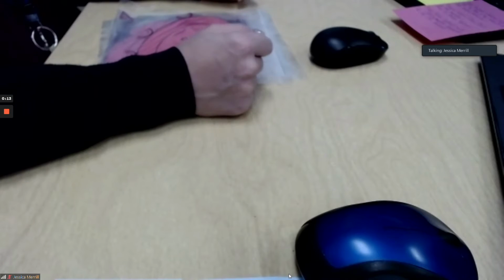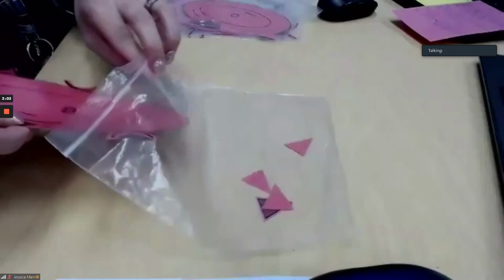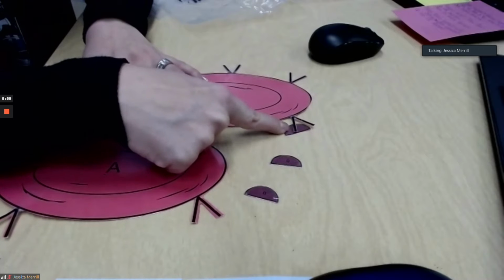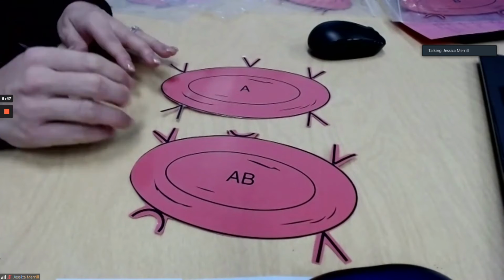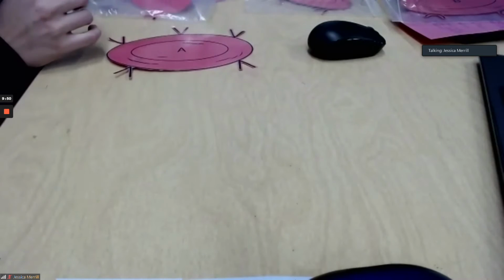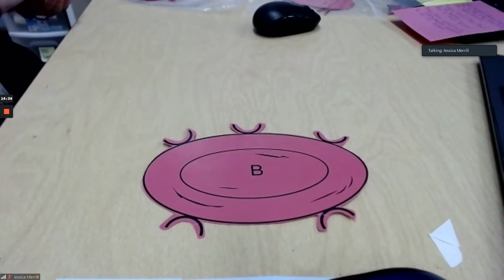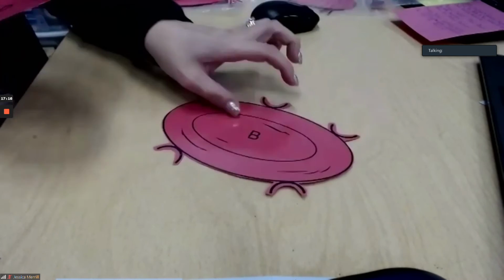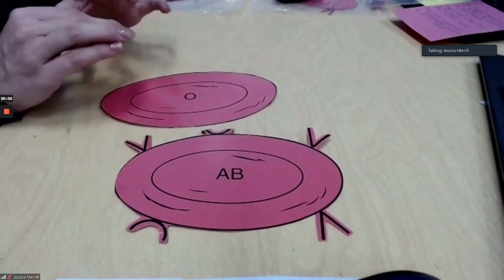Antigens Dry Lab Walkthrough